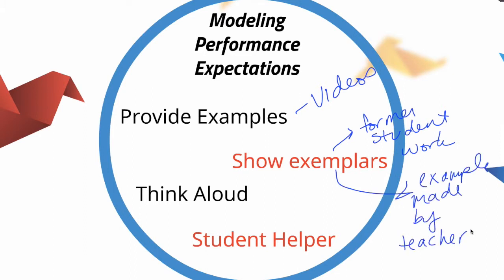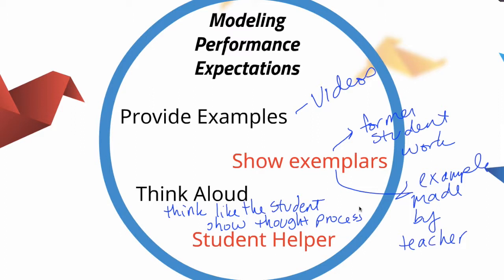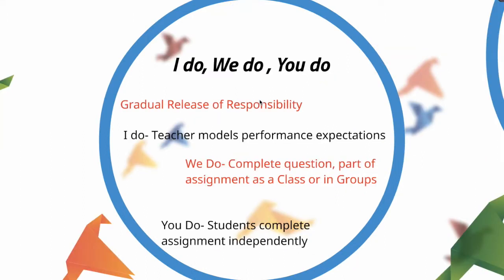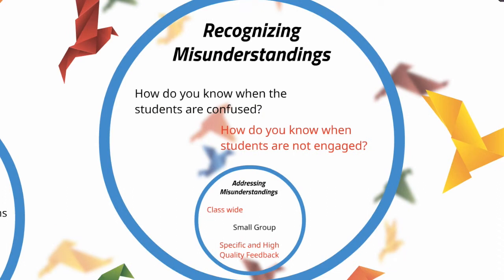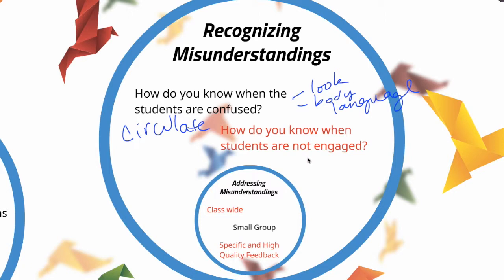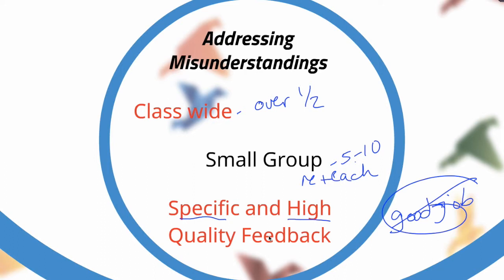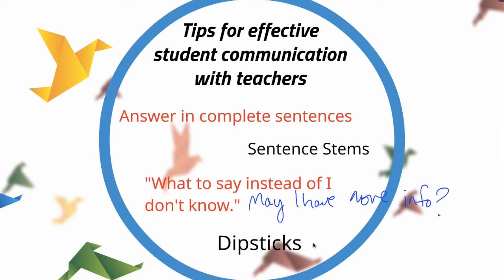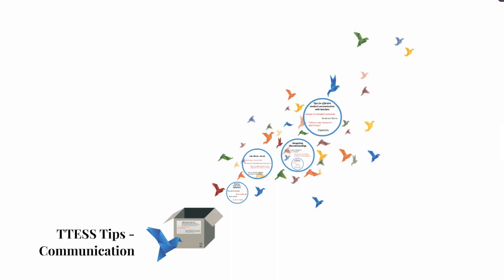TTESS Tips Communication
Tips to improve communicating performance expectations to students and recognizing student misunderstandings. This video also describes how to use the "I do, We do, You do" model. Resources and related handouts can be found